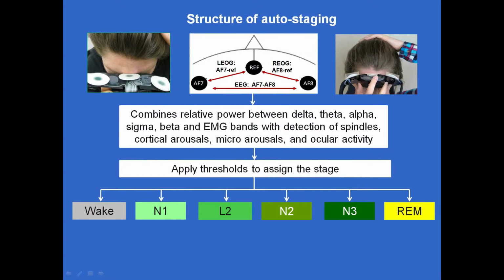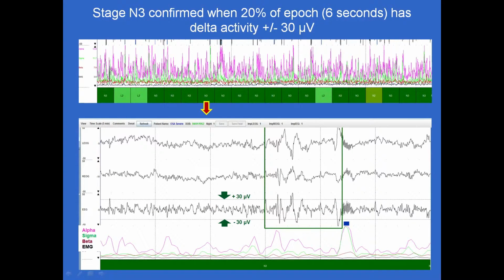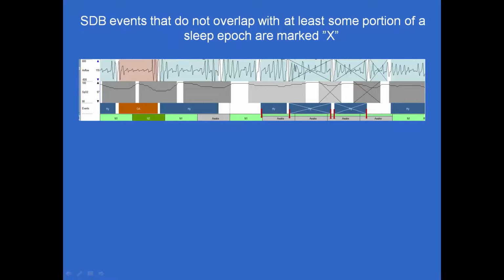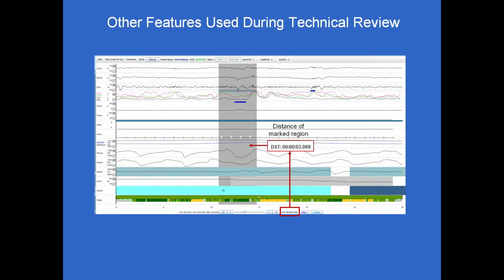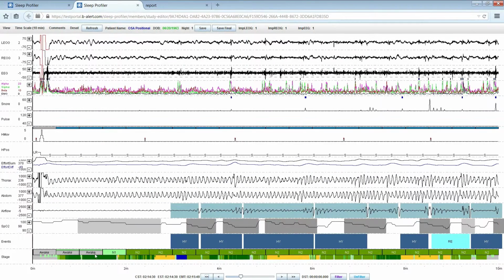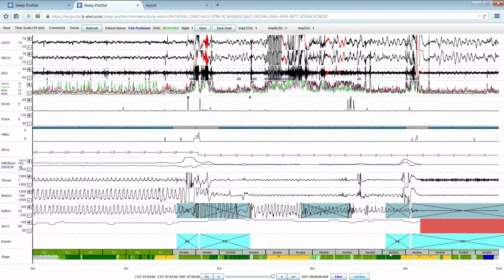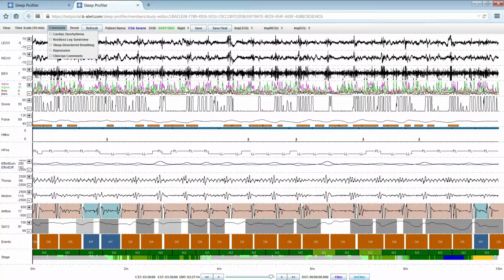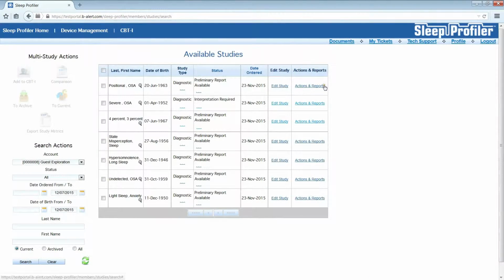Assessment of Sleep and Sleep Disordered Breathing with PSG2